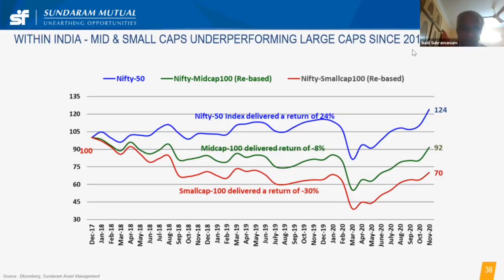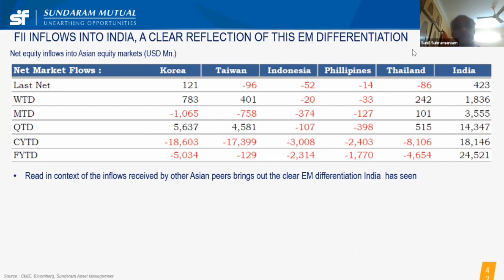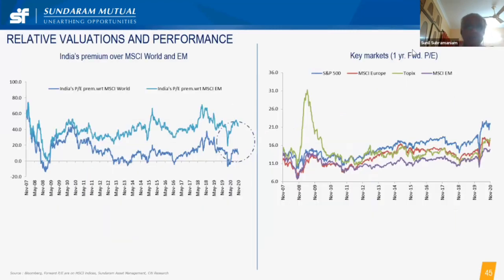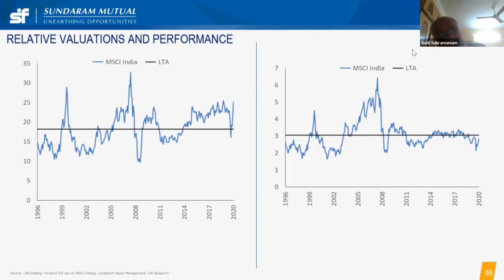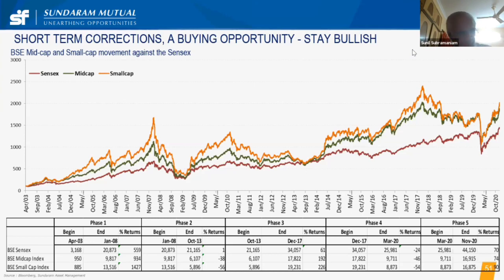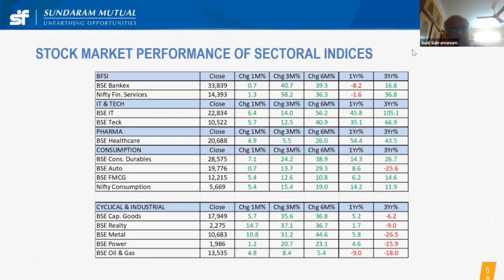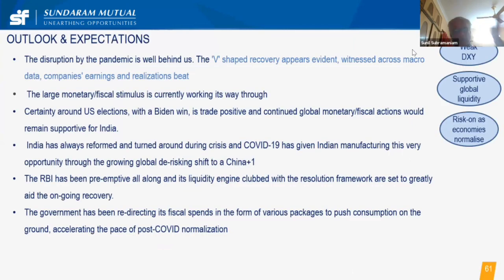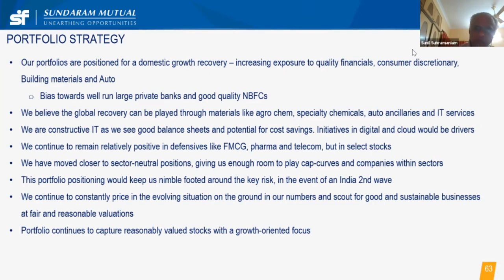Part 2/3: Status of Market, Industry and what should investors look for in this current situation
Status of Market,  Industry and what should investors look for in this current situation.

Interview with Mr.Sunil Subramanian, MD, Sundaram MF